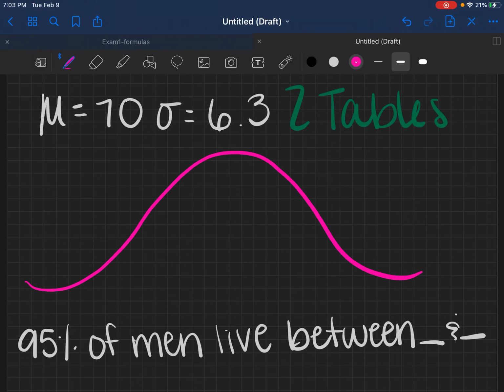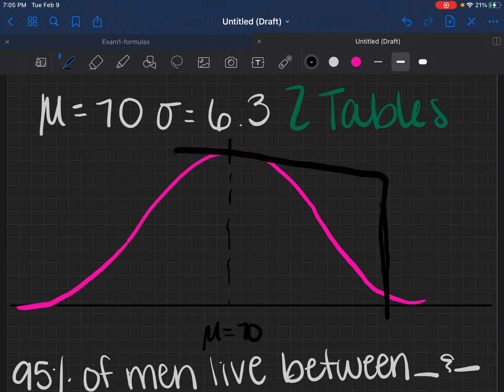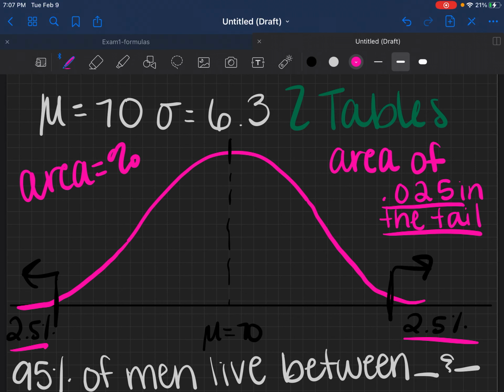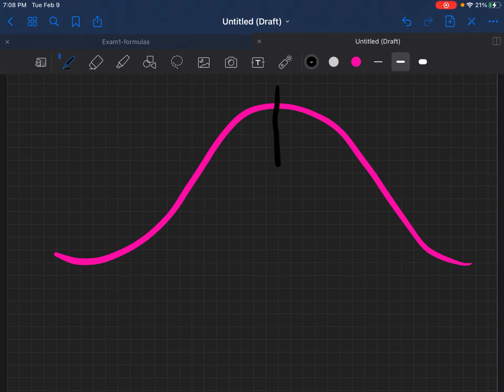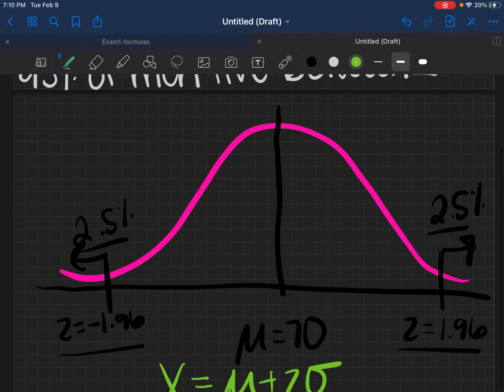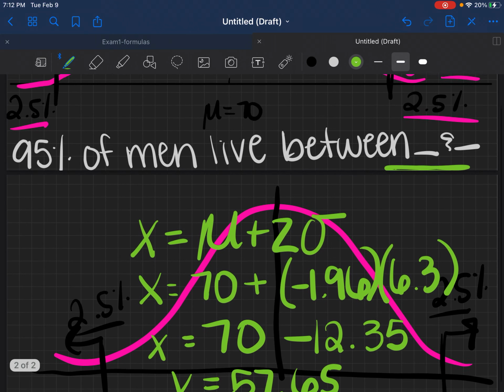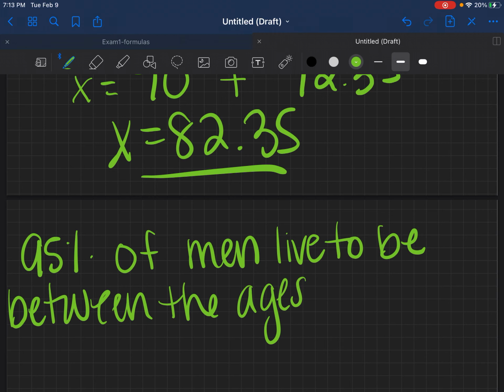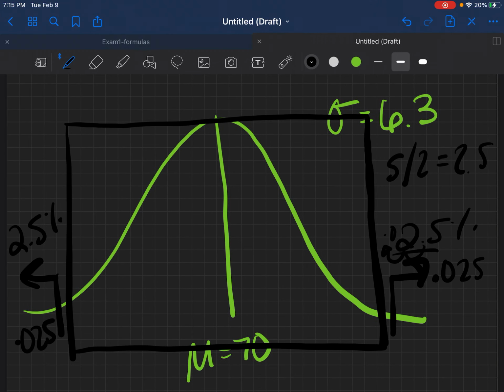Chapter 6, question 9